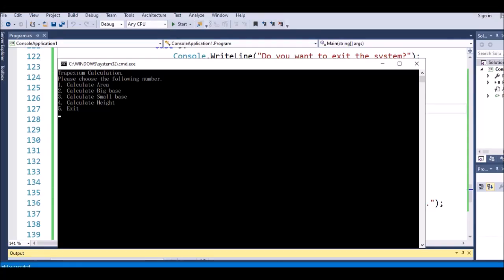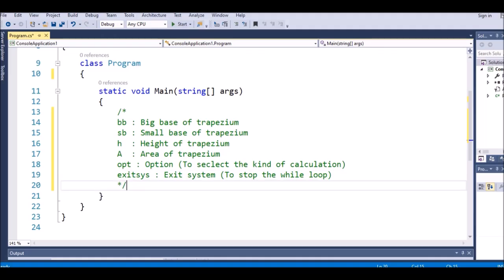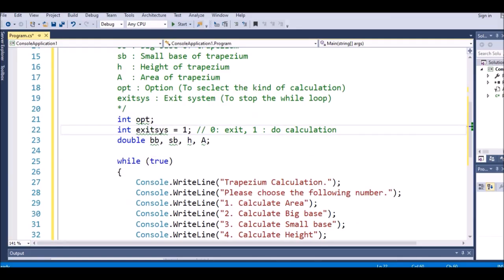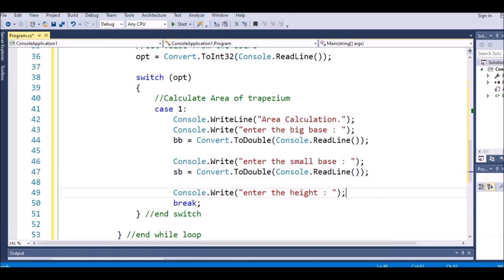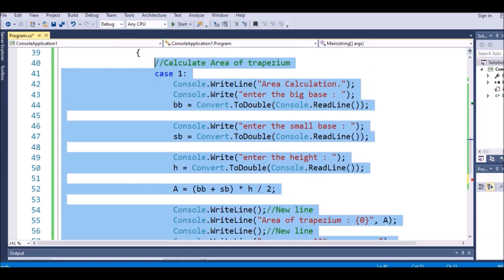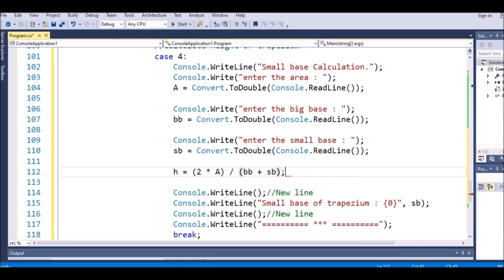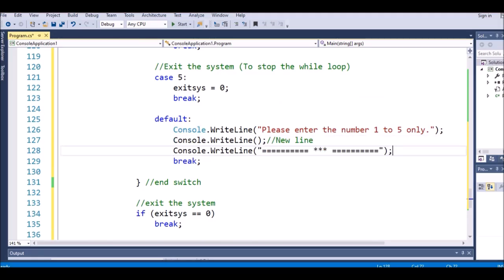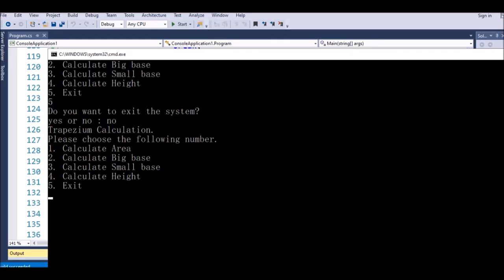How to Create TRAPEZIUM CALCULATION App (Full Project) - C# Programming